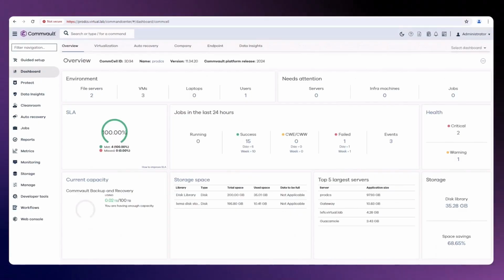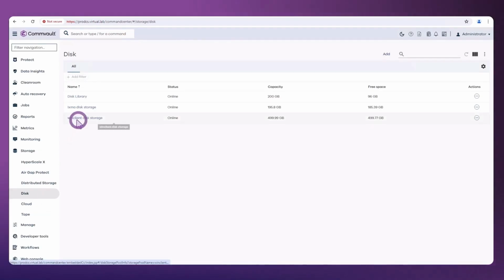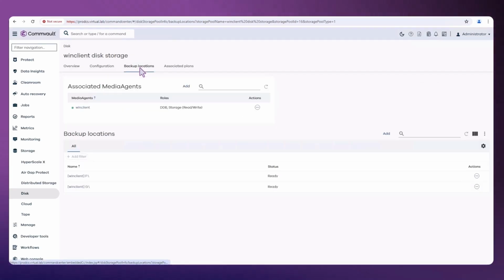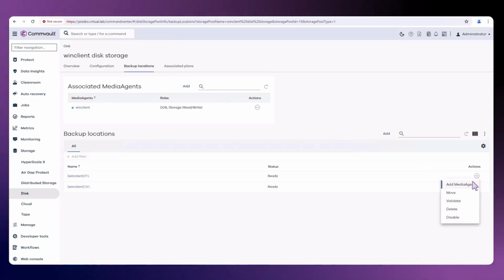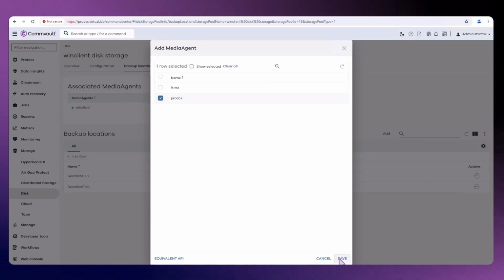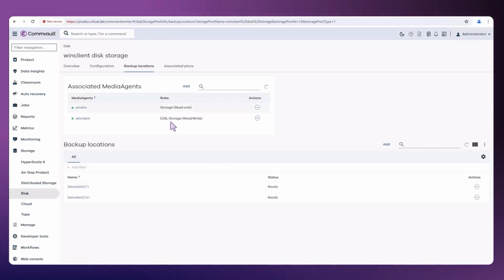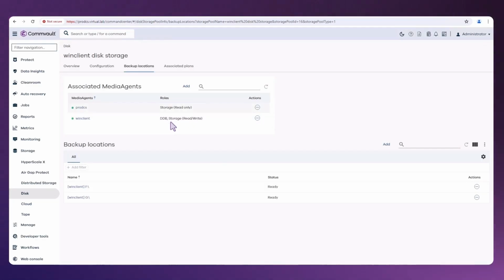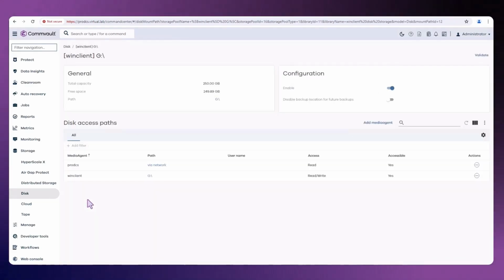How To Enable Shared Disk Storage for Media Agents in Commvault | Step-by-Step Tutorial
Sharing a backup location across multiple Media Agents improves scalability, availability, and operational flexibility. In this tutorial, learn how to share an existing disk backup location with multiple Media Agents in Commvault using the Command Center.

This video walks through selecting a disk storage pool, adding additional Media Agents with read-only access, and understanding how Commvault automatically shares other available backup locations. You will also see how shared access paths are configured and verified, making it easier to manage backup infrastructure in large or distributed environments.

* How to navigate to Storage and Disk in Command Center
* Selecting a disk storage that contains the backup location
* Accessing the Backup Locations tab
* Adding additional Media Agents to an existing backup location
* Understanding read-only access for shared Media Agents
* Automatic sharing of other available backup locations
* Viewing shared disk access paths for each Media Agent

TL;DR
You can share a single disk backup location across multiple Media Agents by adding additional agents to the backup location, enabling shared access without duplicating storage.

Key Takeaways
* Backup locations can be shared across multiple Media Agents
* Additional Media Agents are granted read-only access
* Shared storage improves scalability and operational flexibility
* Other backup locations in the storage pool are automatically shared
* Shared access paths are visible in backup location details

* Backup and recovery administrators
* IT operations teams
* Infrastructure and storage engineers
* Platform engineering teams
* Commvault administrators managing large environments

FAQ
Q: Why would I share a backup location across Media Agents?
A: To improve scalability and availability without duplicating storage.

Q: What access level do additional Media Agents receive?
A: They are added with read-only access to the backup location.

Q: Are all backup locations shared automatically?
A: Yes, all available locations in the storage are shared with the newly added Media Agent.

Q: Can I remove a Media Agent later?
A: Yes, Media Agent access can be managed from the Backup Locations configuration.

Q: Does sharing storage affect existing backups?
A: No, existing backup data remains unchanged.